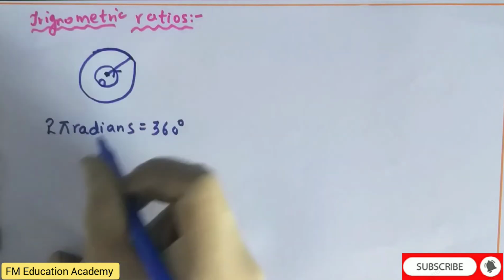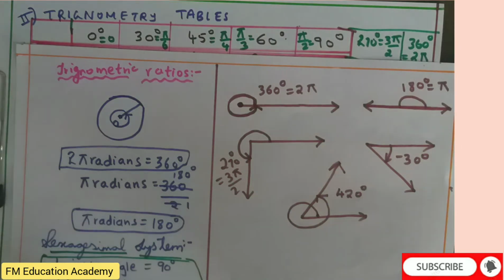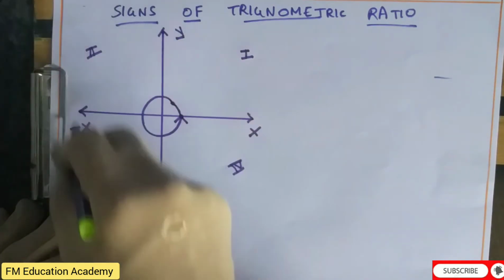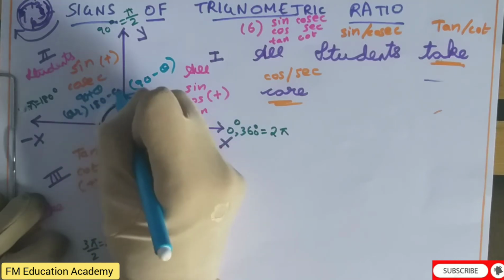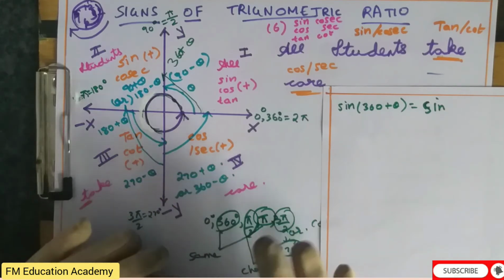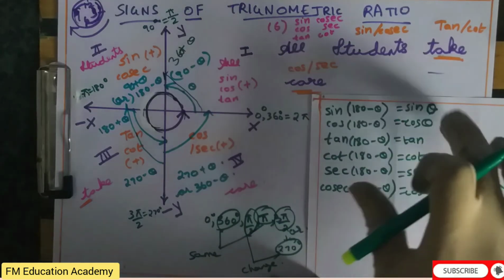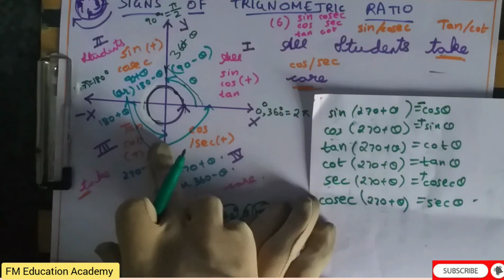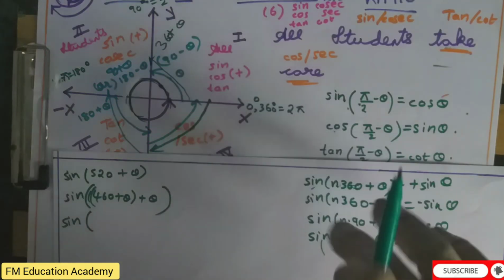Trigonometric Ratios upto Transformations 02 / Finding the quadrant of an angle| CLASS 11 | MATHS 1A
In this video lecture I have explained how to convert trignometric ratios in graphs in quadrant , how to find quadrant of an angle ?

TRIGNOMETRIC RATIOS 02 || CLASS 11 || Maths 1 A